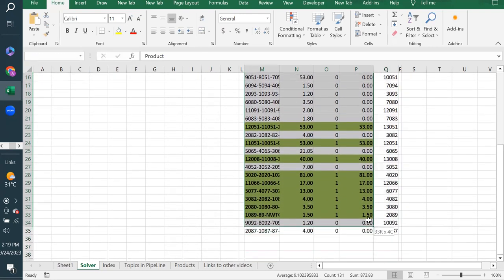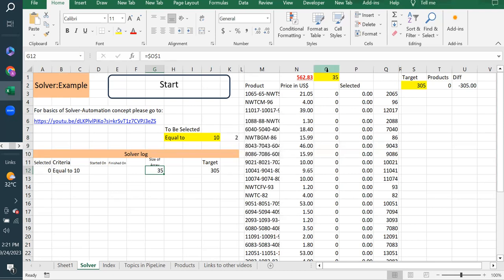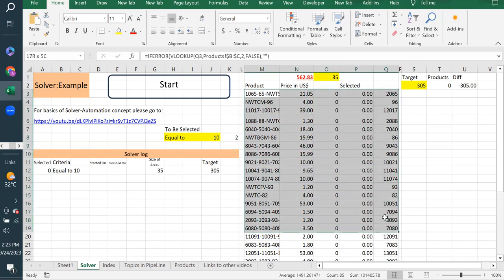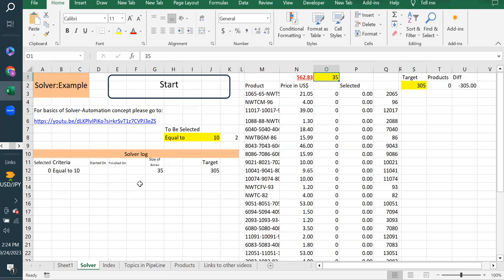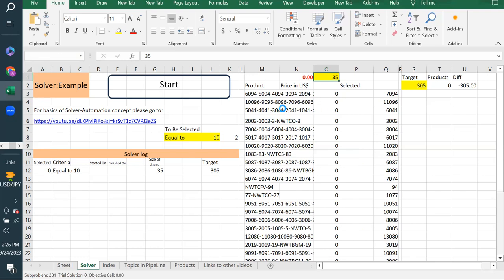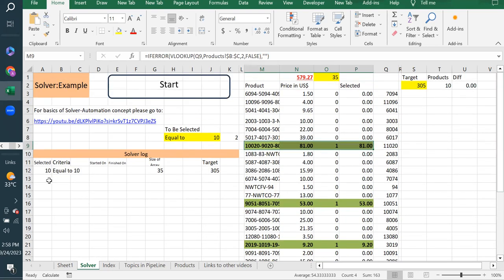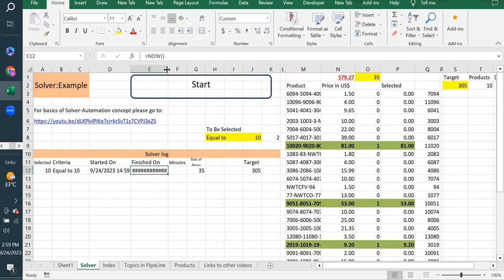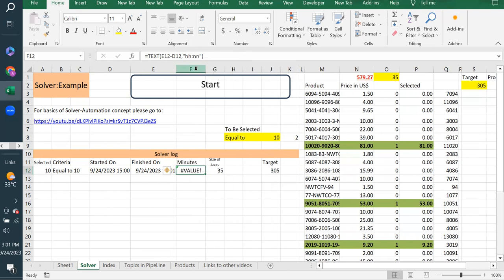VBA (using Randomize) Executing Solver within a Loop- Part 2